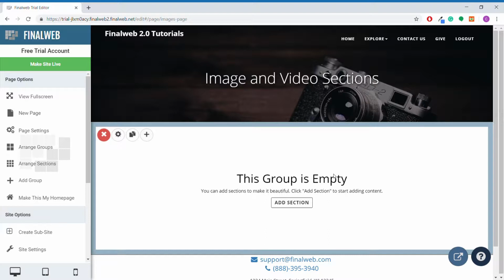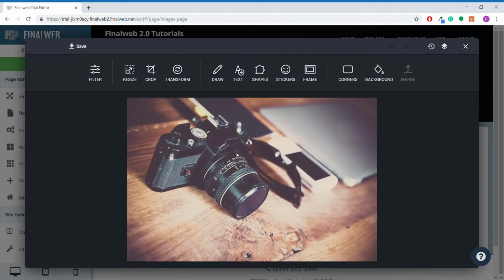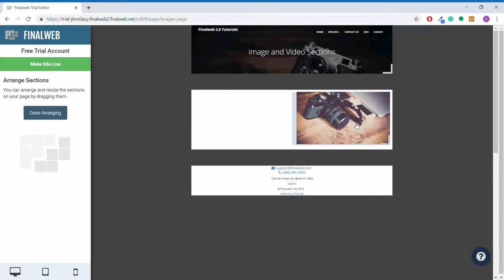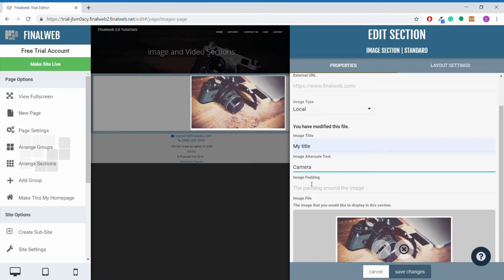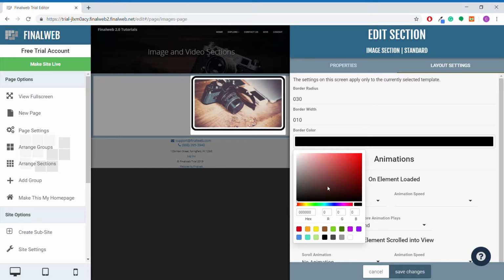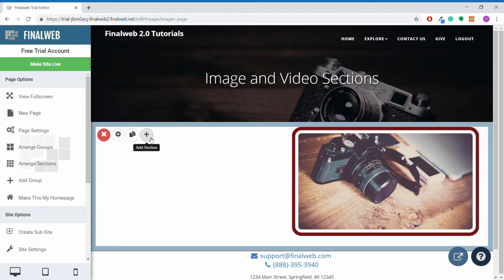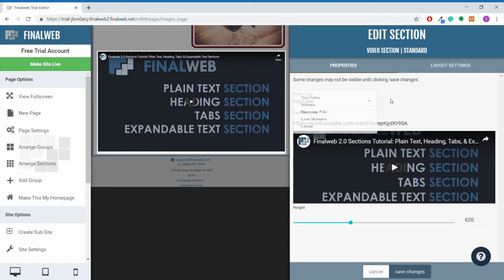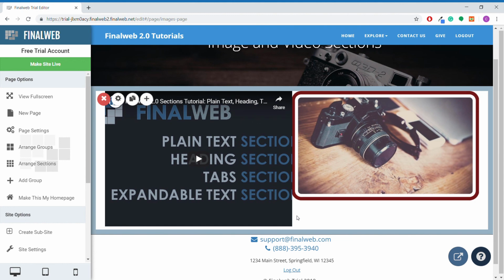Finalweb 2.0 Sections Tutorial: Image & Video Sections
This video will teach you how to add and use Image and Video Sections in your Finalweb 2.0 site.
Click on a timestamp to be taken straight to that section in the video:
Image Section: 00:00
Video Section: 05:10